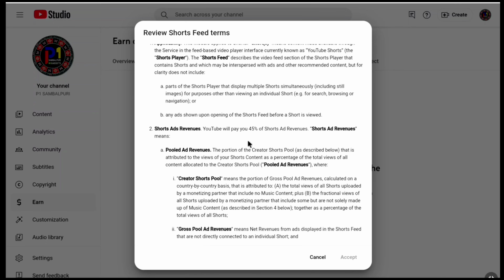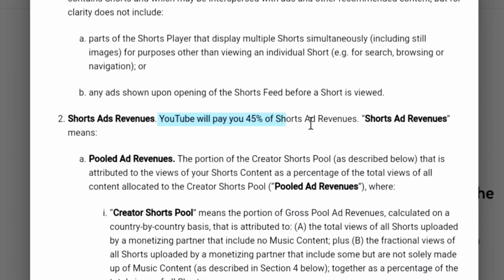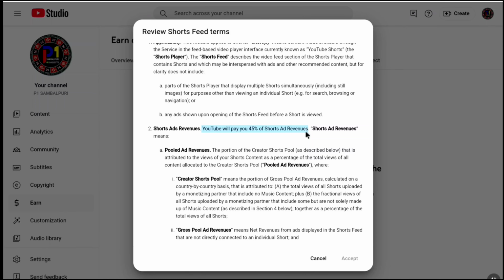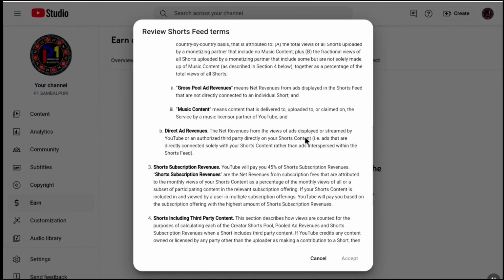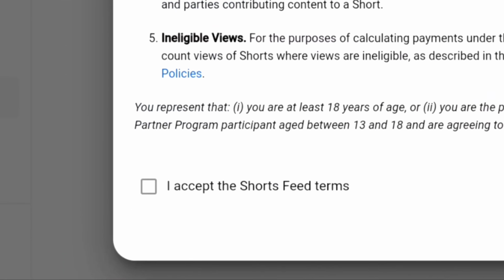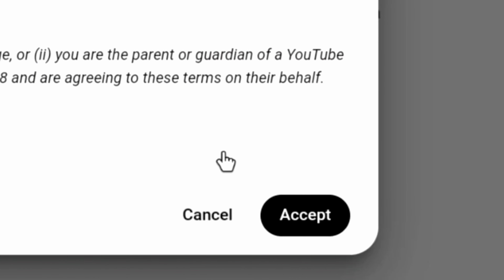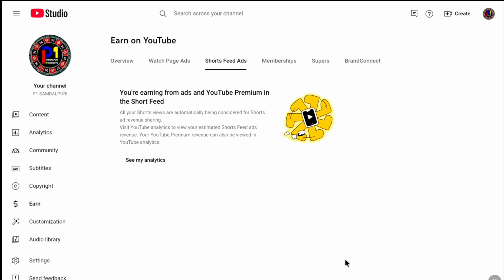How to Enable Monetization for YouTube Shorts | Earn from Shorts Videos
How to Turn On Monetization for YouTube Shorts

🚀Want to grow your YouTube channel faster? Grab the YouTube Growth Blueprint: A step-by-step guide to monetizing and scaling your channel

In this quick and easy guide, I'll show you how you can turn on shorts feed ads on youtube channel so that your  shorts can be monetized and you can start making money from your short videos.